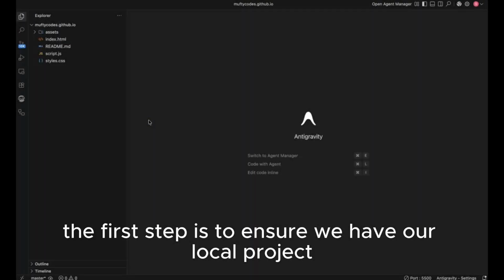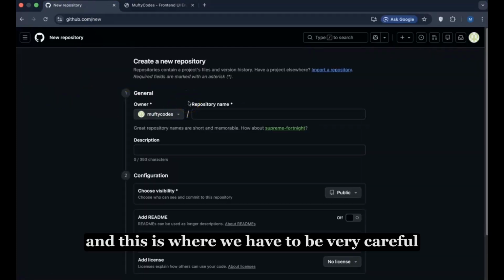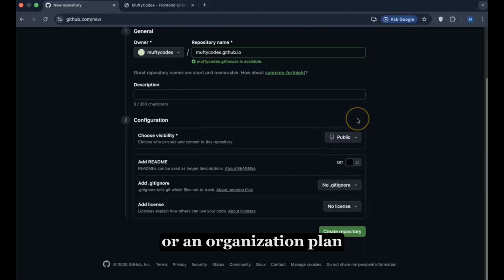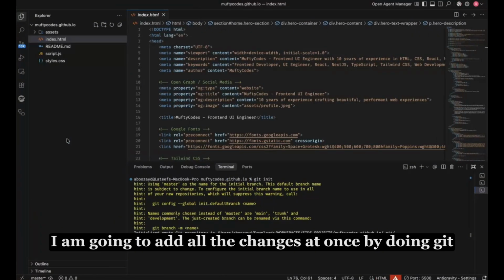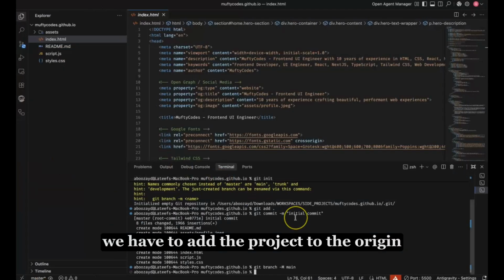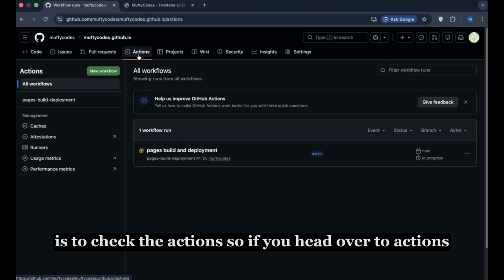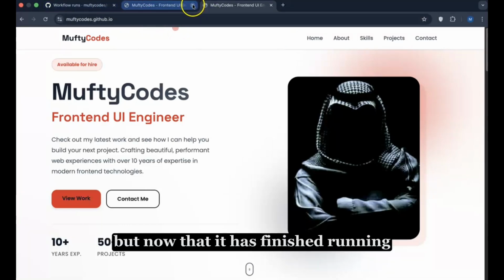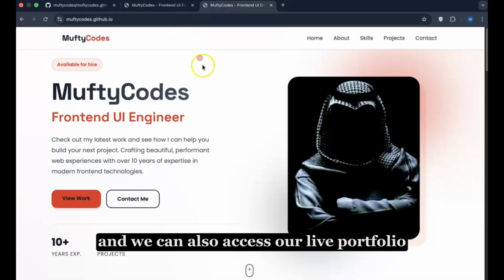Host Your Portfolio for Free with GitHub Pages (Step-by-Step Guide)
In this tutorial, I’ll show you how to host your portfolio for free using GitHub Pages.

With all the modern deployment platforms available today, many developers overlook how simple and effective GitHub Pages is especially for static websites and personal portfolios.

If you’re applying for jobs, building your personal brand, or just getting started with web development, this step-by-step guide will help you deploy your site quickly without using Vercel, Netlify, or any additional hosting service.

0:00 Why am I making this video?
1:18 Setting up the local project
1:45 Creating a Github Repository
2:35 Connecting the Repository to the local project
4:10 Github deployment
5:07 Pages Configuration